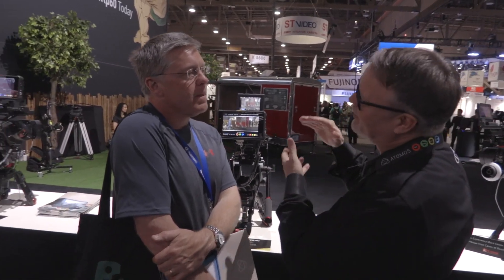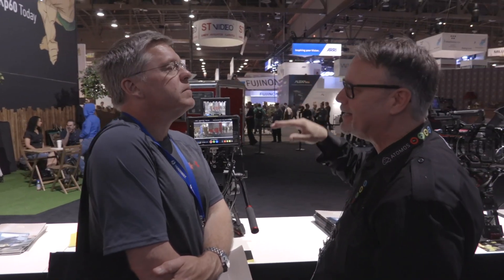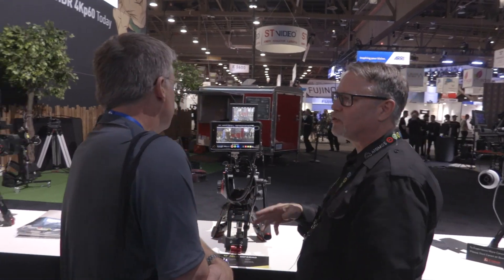Atomos Booth | NAB 2017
See the new Atomos 19" Monitor/Recorder as well as their entire lineup from the NAB Show 2017. Really nice folks at Atomos. Filmed on a Canon XC10 in C-Log.